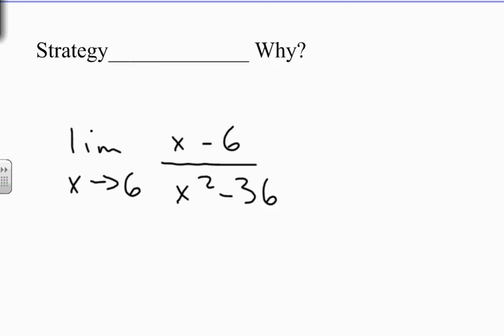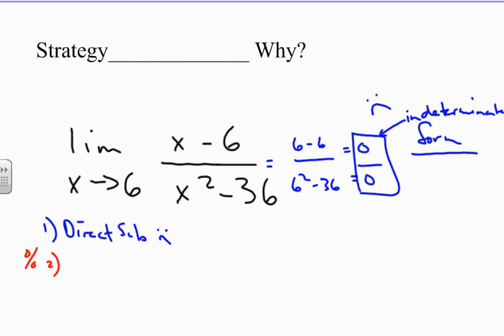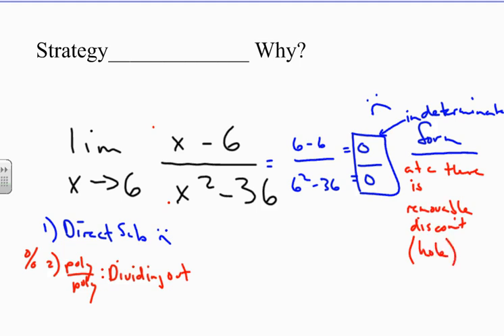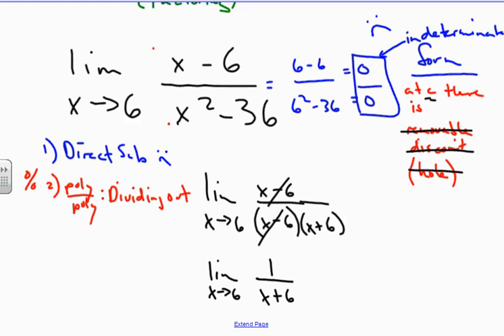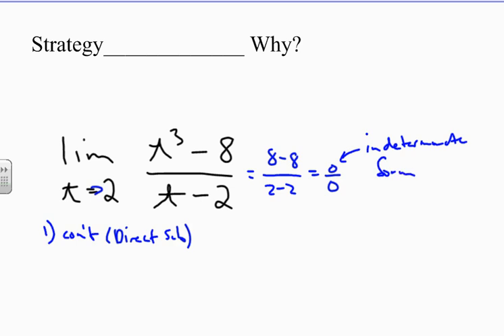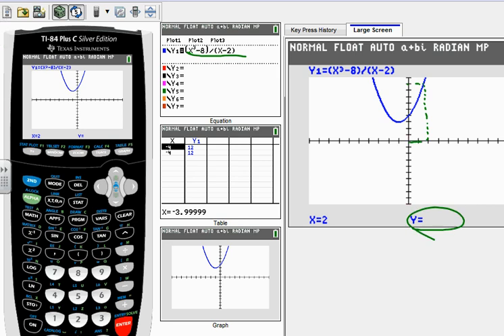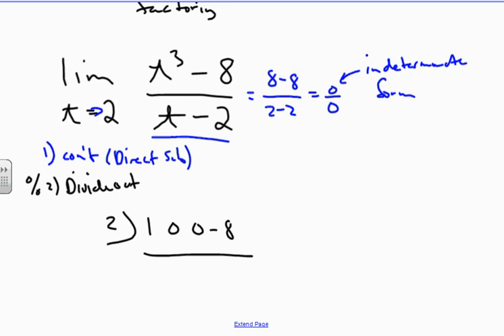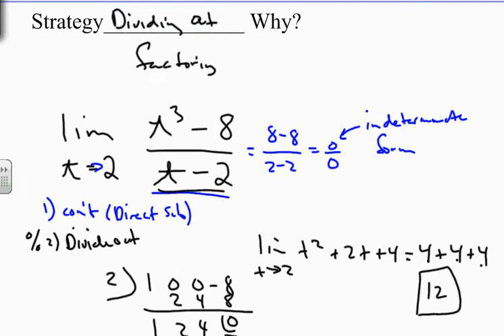Solving Limits Using Dividing Out Technique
Two examples explaining how and why a limit can be found using the dividing out technique.